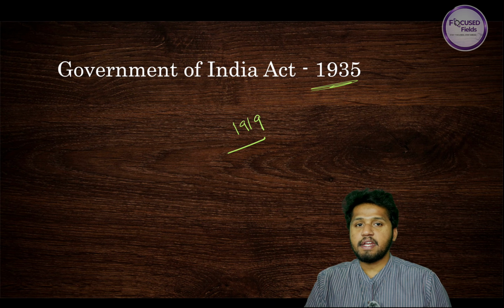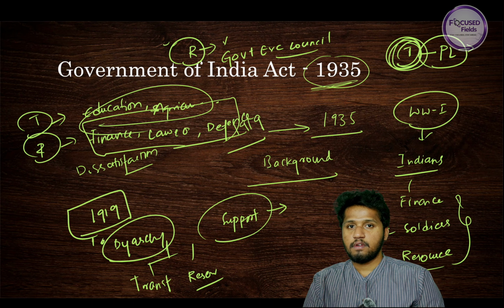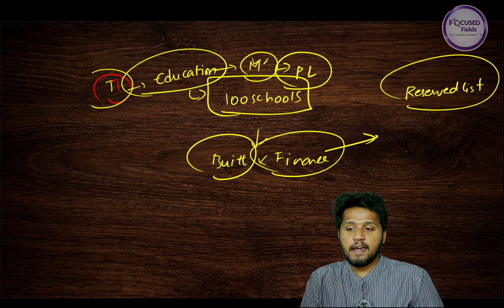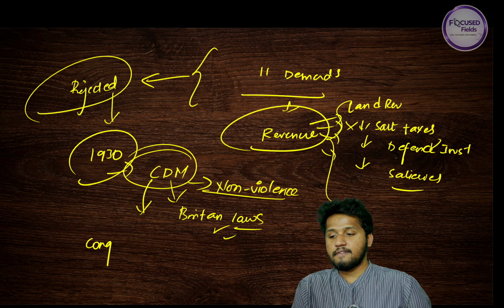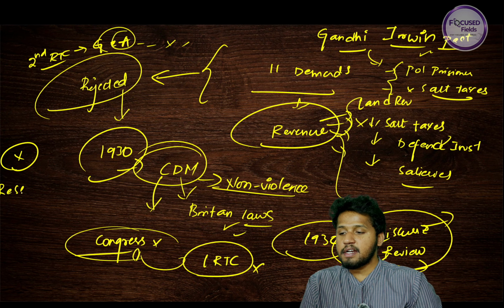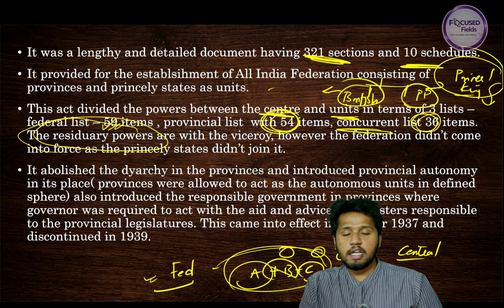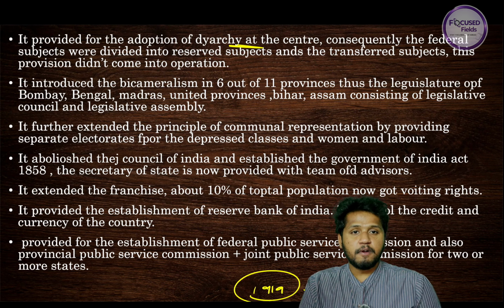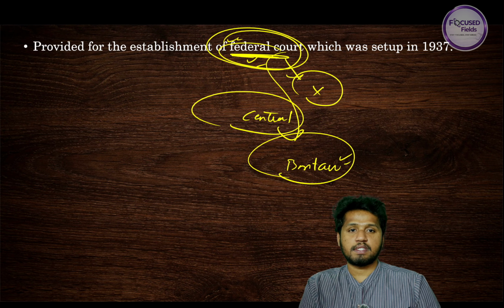Government of India Act 1935 Complete explanation | UPSC,APPSC,SSC,CLAT &all othercompetitive exams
Government of India Act, 1935 | Complete Explanation in Simple English

The Government of India Act, 1935 was the largest and most comprehensive constitutional reform introduced by the British in India before independence. It was enacted based on the recommendations of the Simon Commission, the Round Table Conferences (1930–32), and the White Paper of 1933.

The Act proposed an All-India Federation consisting of British Indian provinces and princely states (although it never came into force because the princely states did not join). It introduced Provincial Autonomy, ending dyarchy in the provinces and allowing elected Indian ministers to exercise greater control over provincial administration.

At the Centre, however, the Act proposed Dyarchy, dividing subjects into Reserved (controlled by the Governor-General) and Transferred (handled by ministers). This provision was never implemented.

The Act also introduced bicameral legislatures in six provinces, established the Federal Court in 1937, created the Reserve Bank of India, provided for the establishment of Public Service Commissions, and separated Burma from India. It also extended the voting rights, although universal adult franchise was still not introduced.

Many provisions of the Constitution of independent India, such as the Federal Court (later the Supreme Court), Public Service Commissions, the office of the Governor, and the federal structure, were inspired by this Act.

Although it did not grant India self-government, the Government of India Act, 1935 became the constitutional framework under which India was governed until the Constitution of India came into force on 26 January 1950.